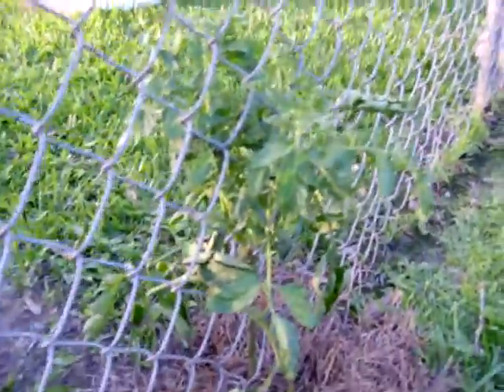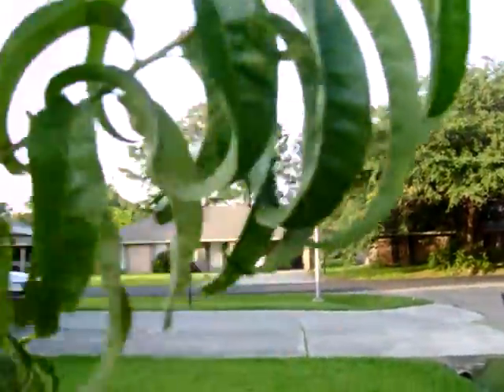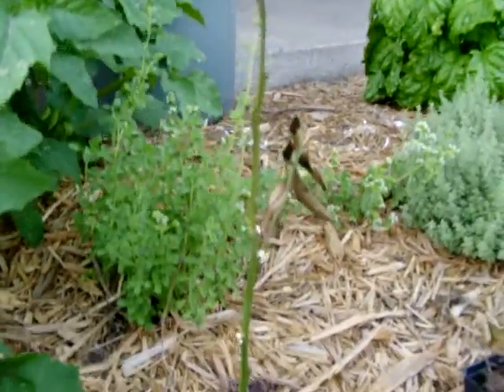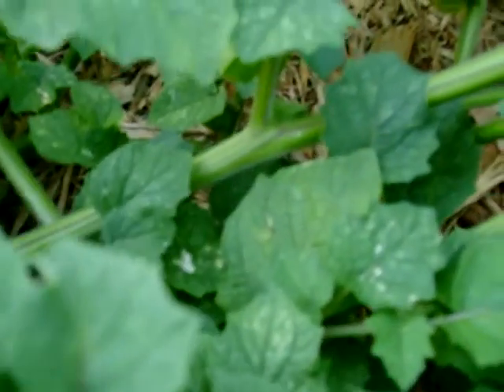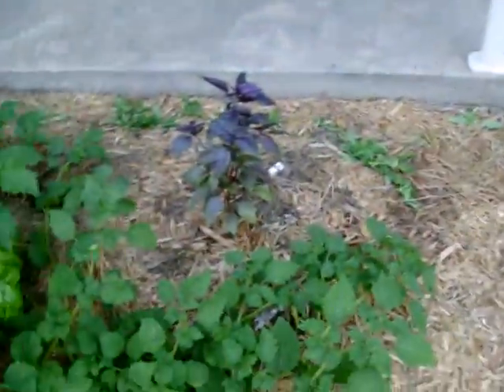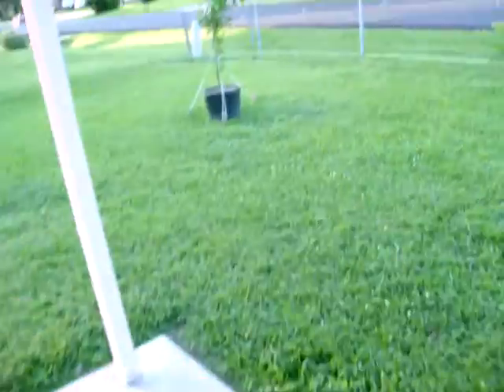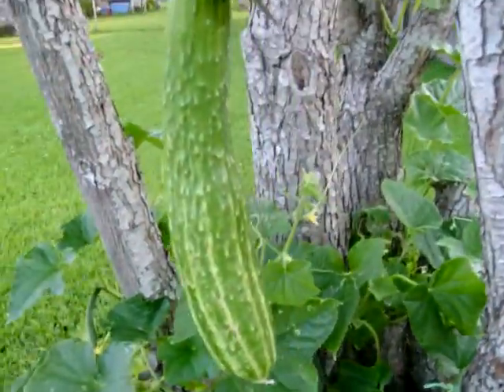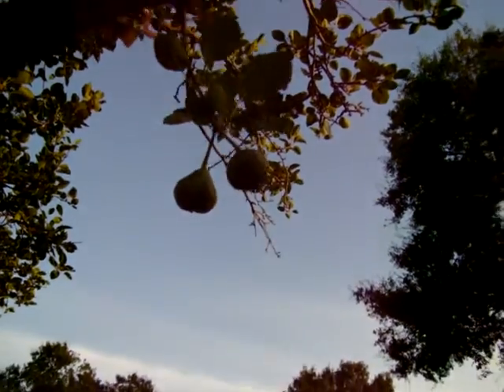Ryan's Garden and Trees_Entry 1.7_6/3/2012_(Cucumber, Tomato and Pear Tree)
My 7th Garden update of 2012 Spring/Summer Season, Located in Zone 9 Lafayette, LA.